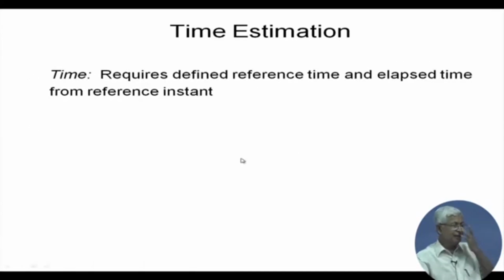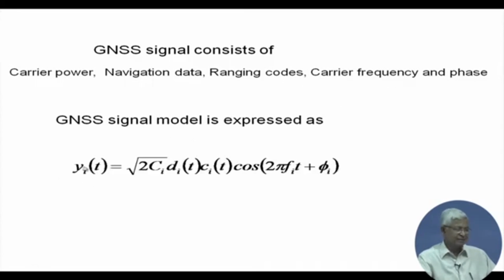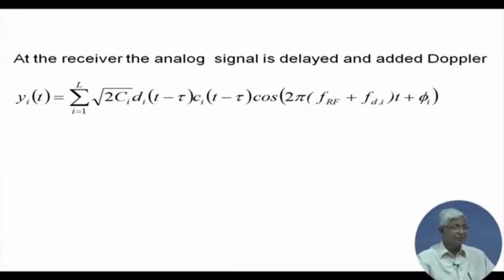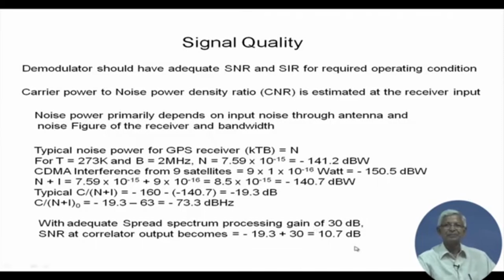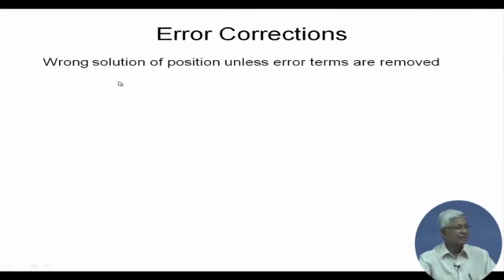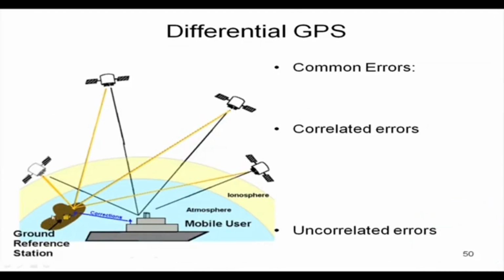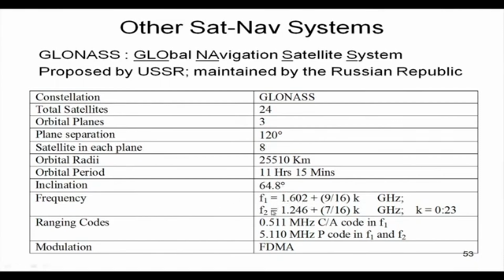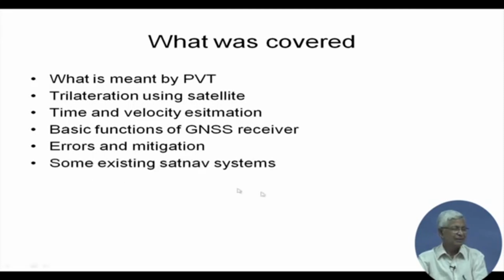Satellite Navigation -II